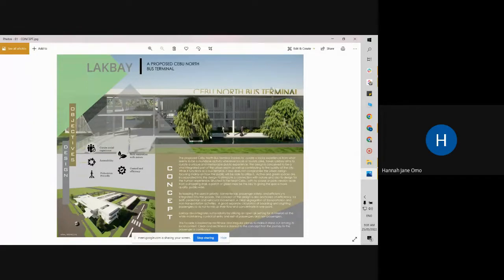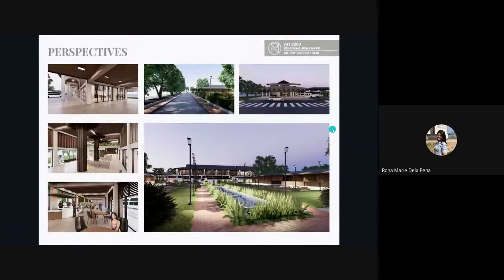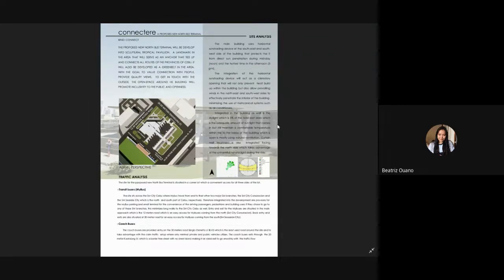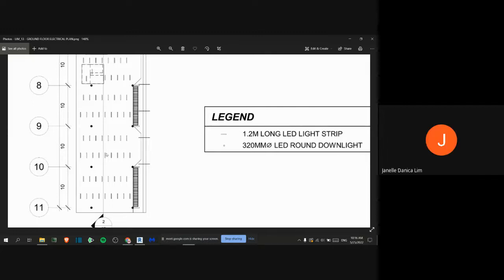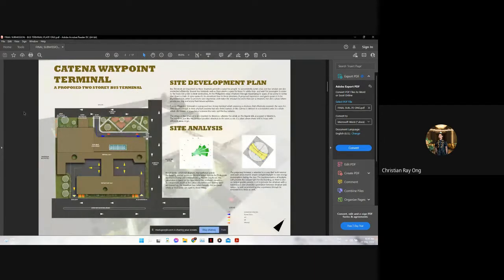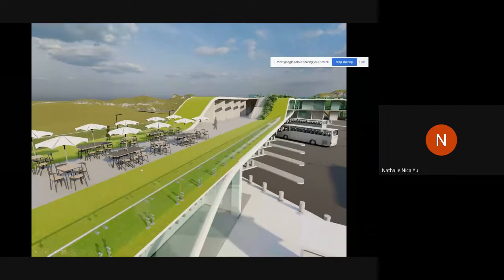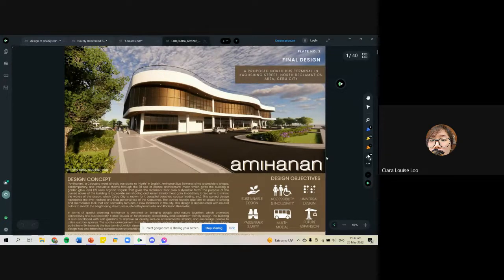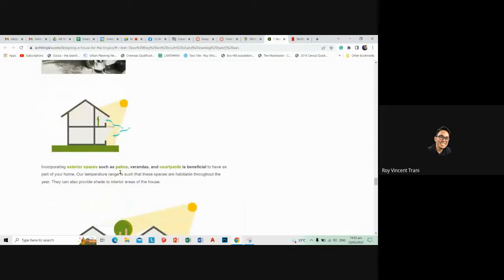Bus Terminal - Final Output (Part 2/3)